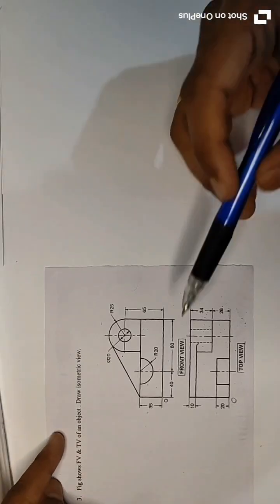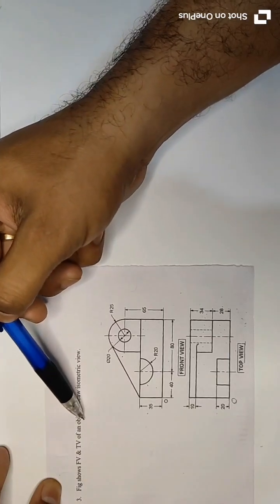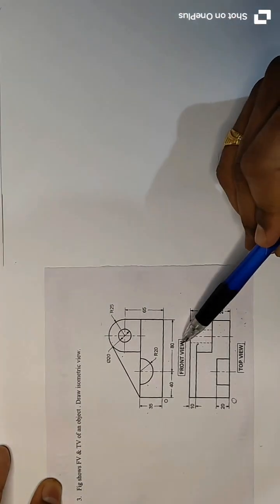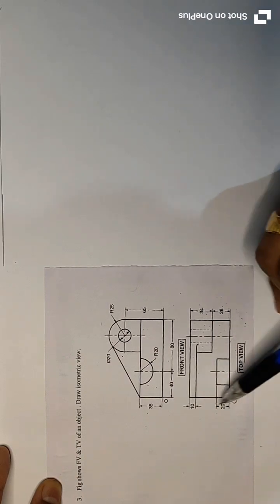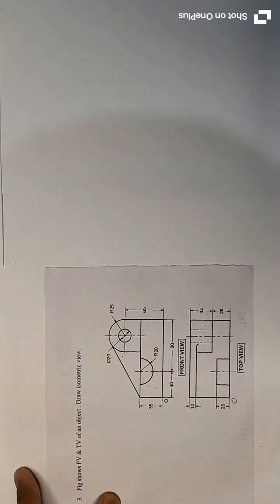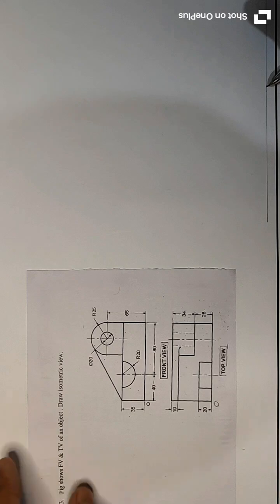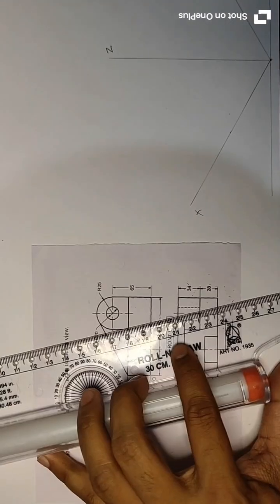Assignment 5,Q 3 [Isometric Drawing Explained]